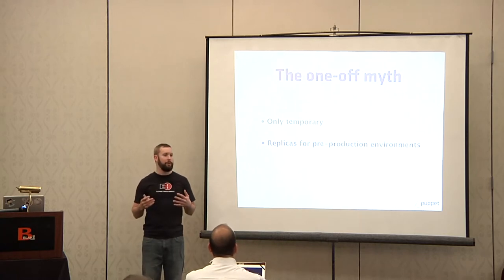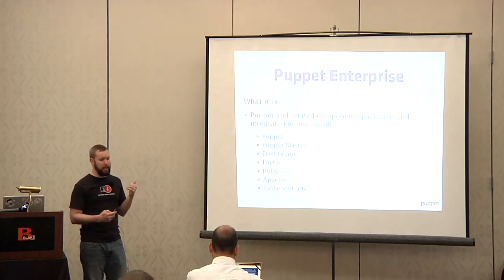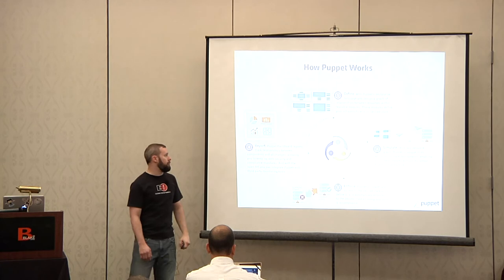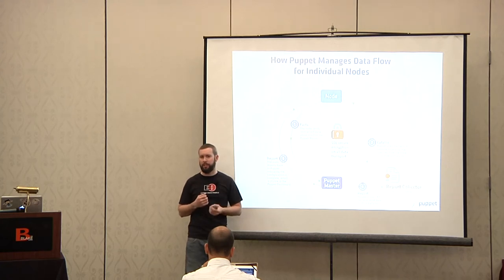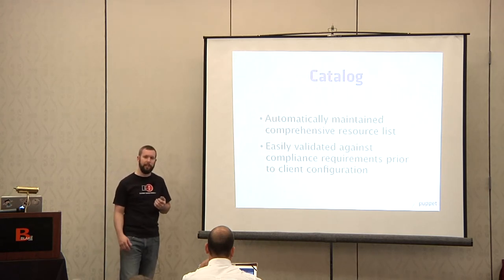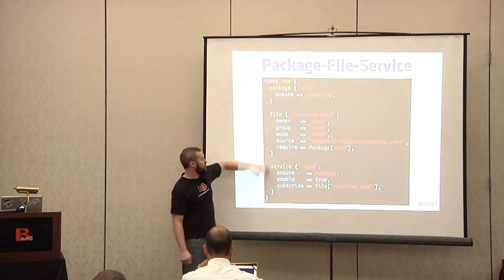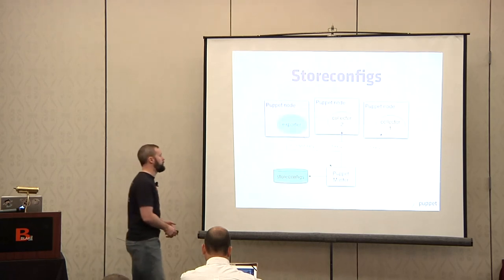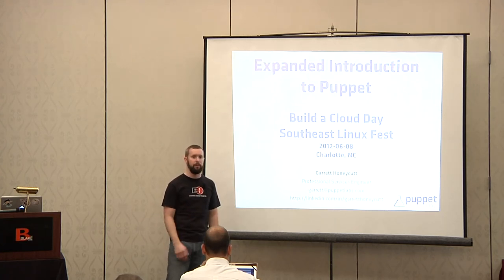2012 SouthEast LinuxFest - Garrett Honeycutt - Expanded Introduction To Puppet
2012 SouthEast LinuxFest
Garrett Honeycutt
Build An Open Source Cloud Day
Expanded Introduction To Puppet